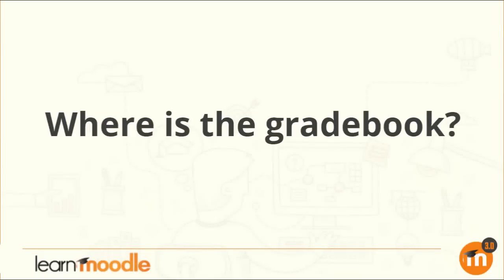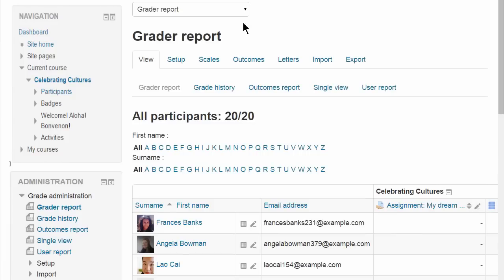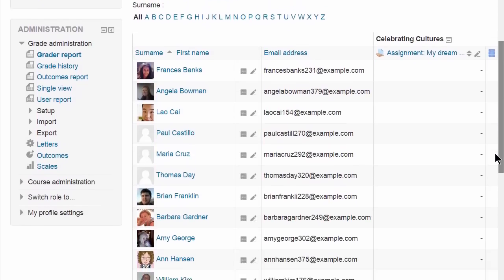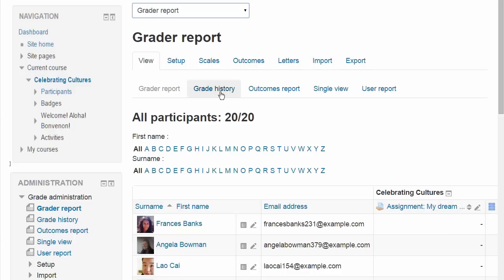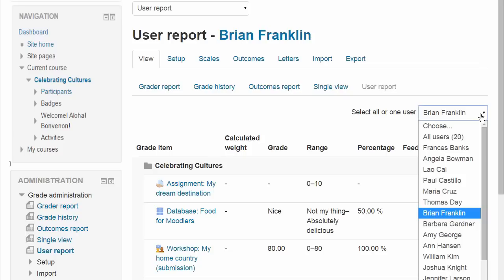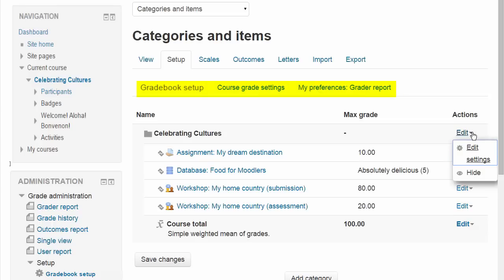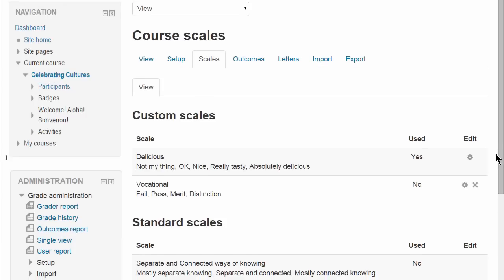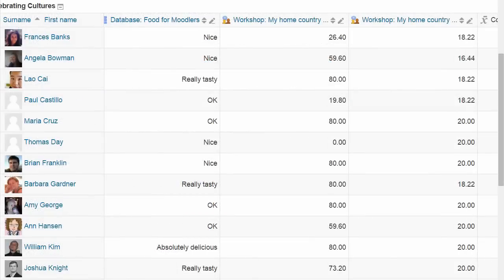32 Gradebook 3.0